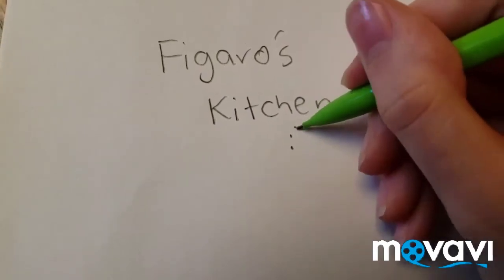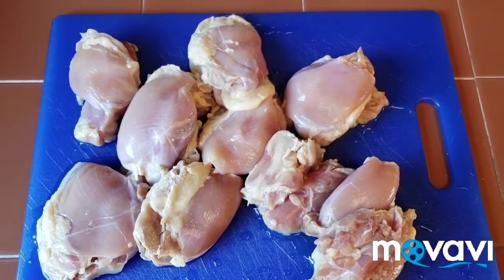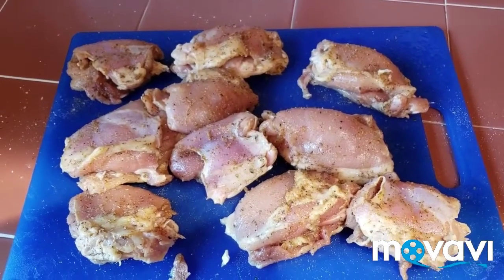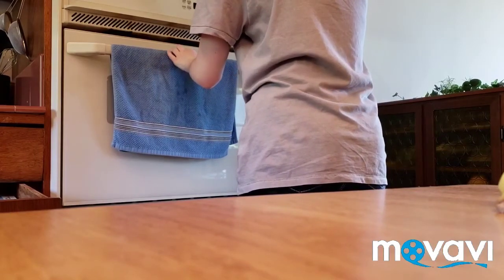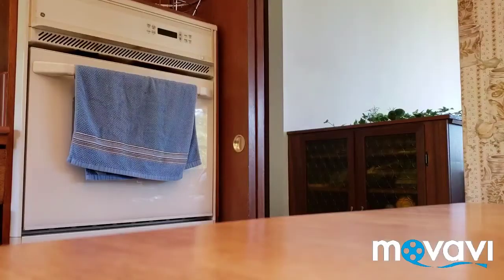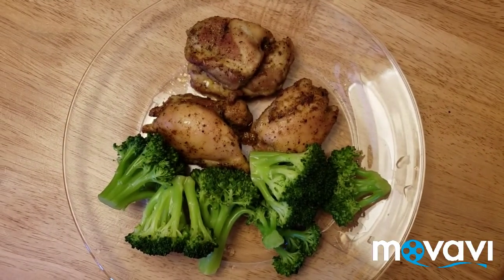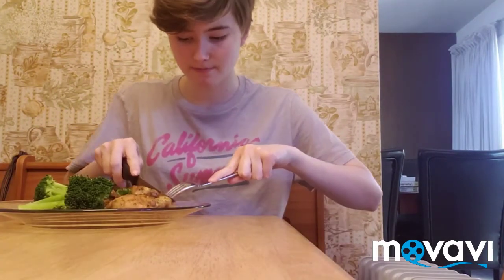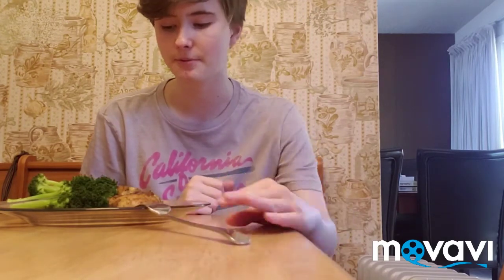Baked Chicken Thighs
Cleaning out the fridge proves to be harder than I thought.

I don't have merch, but I have a CookPad. The link is